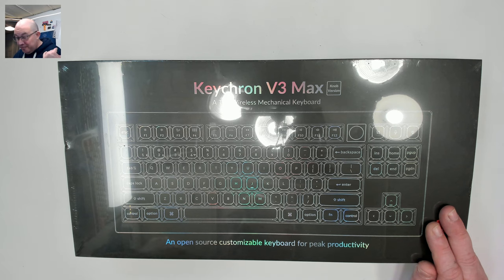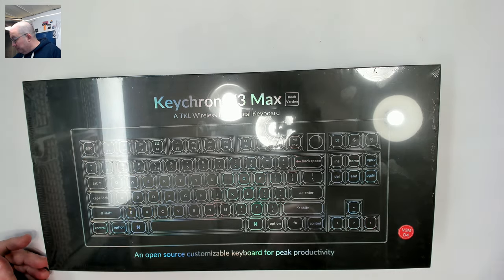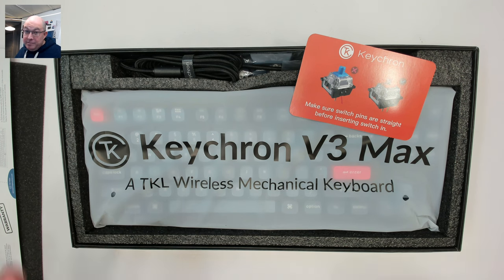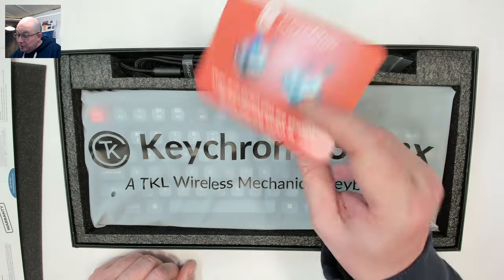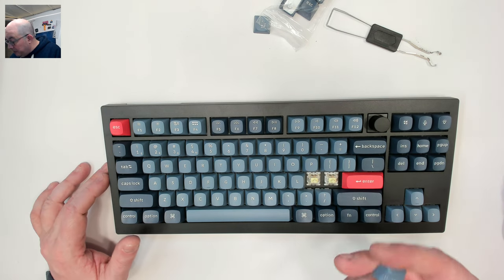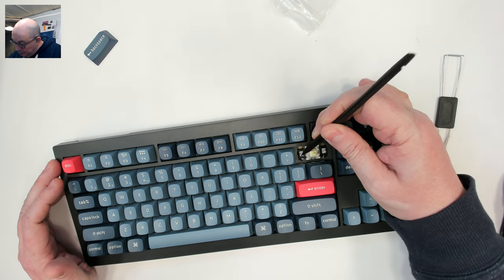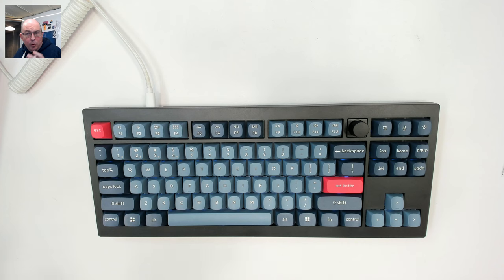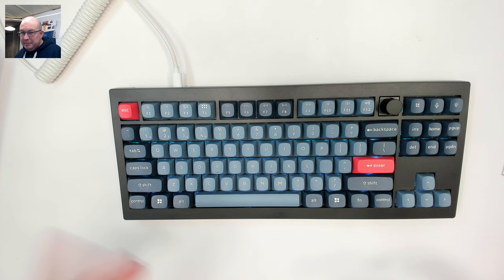New! Keychron V3 Max Review and Sound Test with Jupiter Banana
Link to QMK Repository: (Will update when available)

Chapters:
00:00 Channel Intro
00:10 Video Intro - My Thoughts on Keychron
03:35 Quick comparison to the C3 Pro
04:20 Quick comparison with the V3
06:50 What's in the box?
16:00 And here is the Keychron V3 Max
16:45 Quick look at the Gateron Banana tactile switch
17:25 My thought on Keychron keycaps
19:30 Two USB dongles?
21:30 Taking a quick look at the screw in stabilizers
25:10 A quick look at the RGB LEDs
25:40 Quick run through getting VIA up and working with the keyboard (until it reaches the VIA repo)
28:05 Just the specs
29:25 Closing Thoughts
30:35 Sound Test